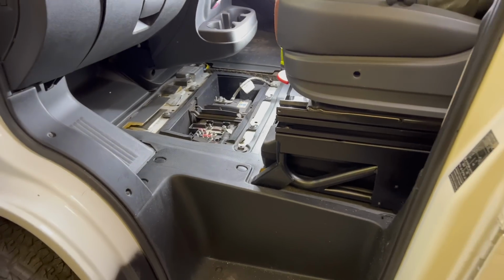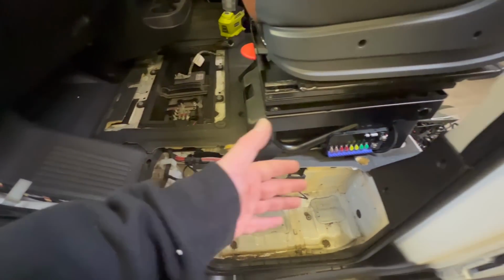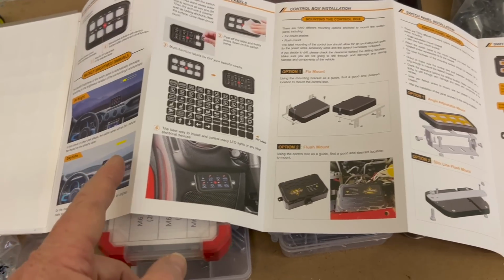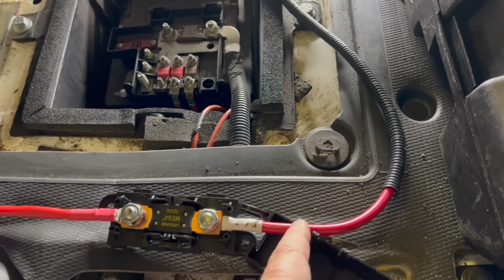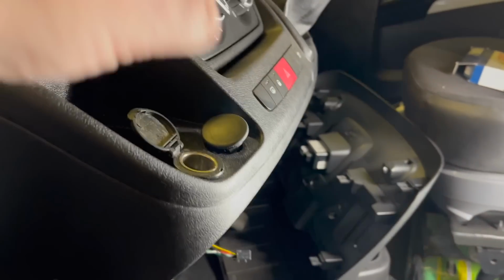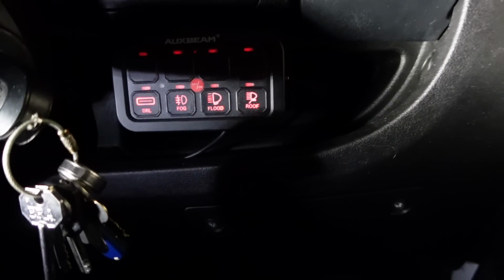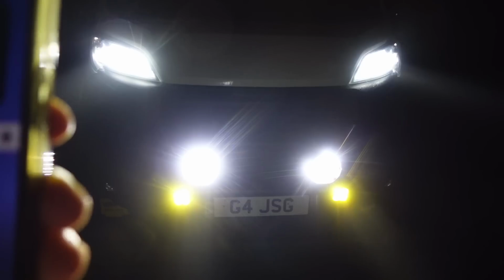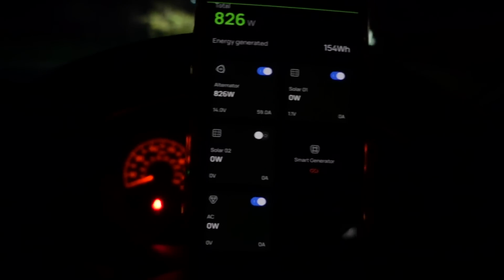Night mode is activated - VB26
I started to install the DC to DC charge cable for the Ecoflow power kit and then ended up doing 4 other jobs too, I mean there's no point only doing one job if you need to come back to the same area within the next few jobs, so why not take on them all at the same time 🤣

Dash USB C & voltage socket
Cabin air filter

The best way to ask Questions is via Instagram

The view expressed in this video are my own and conclusion are drawn from my personal experience of the topic of this video. All comments are moderated before publication to ensure the discussion remains centred on the content of this video. Spam, trolling, abuse and coarse language comments are deleted to keep the channel friendly towards everyone, as well as anything off-topic including but not limited to religion, politics, social / environmental / other activism, beliefs and causes, channel promotion, pandemics, media hatred, conspiracy theories and such like. Stay on topic and civil, please!